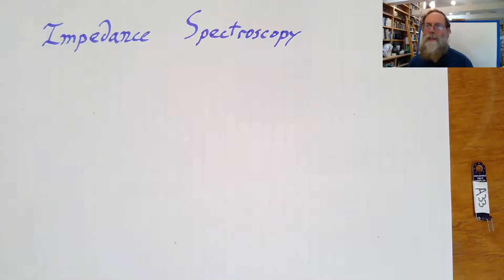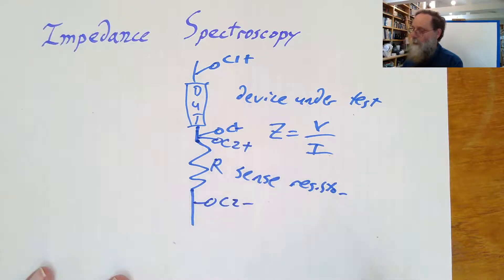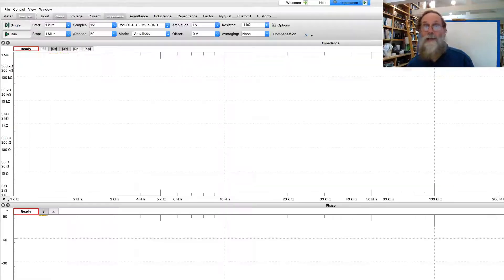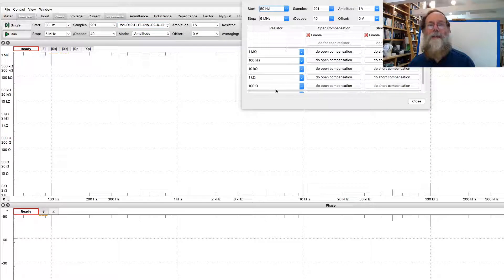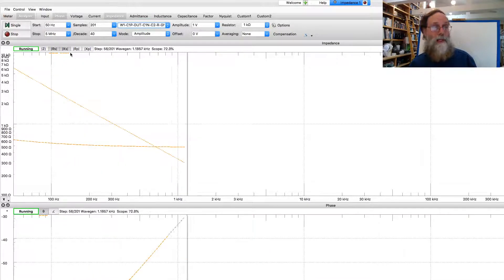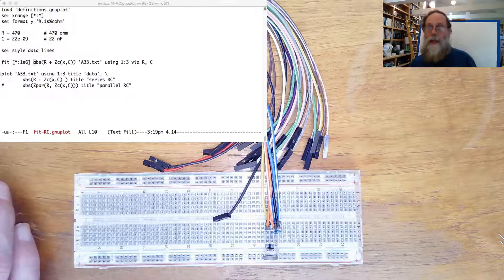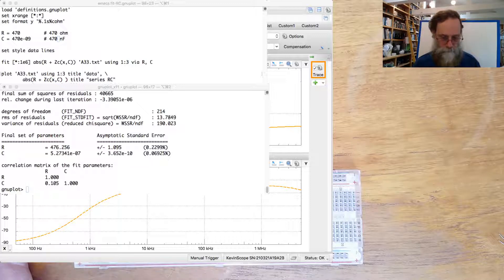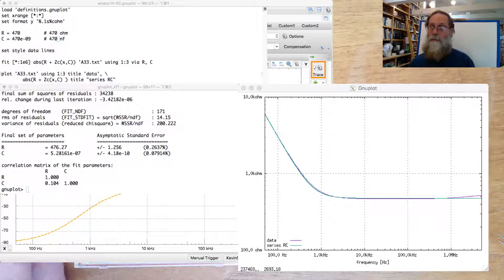Impedance spectroscopy §30.3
This video discusses measuring impedance as a function of frequency using an Analog Discovery 2.  It accompanies Section 30.3 of Applied Analog Electronics.